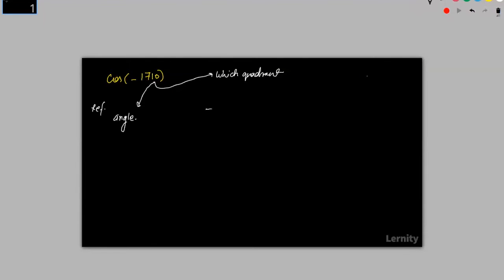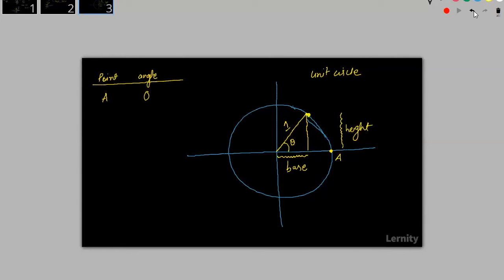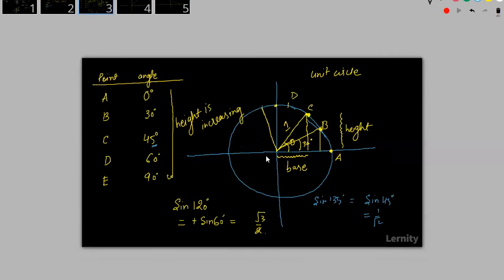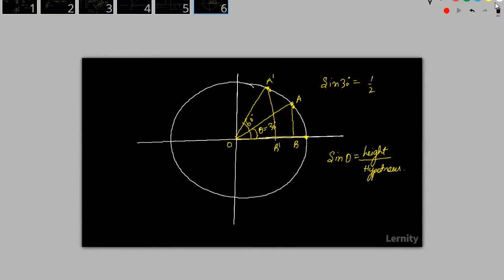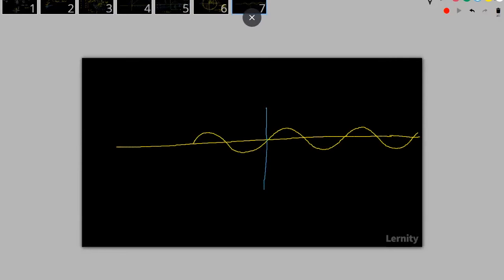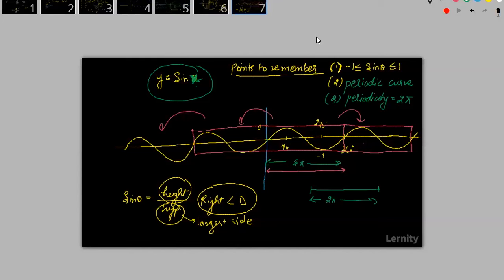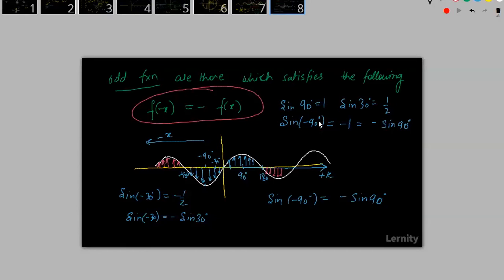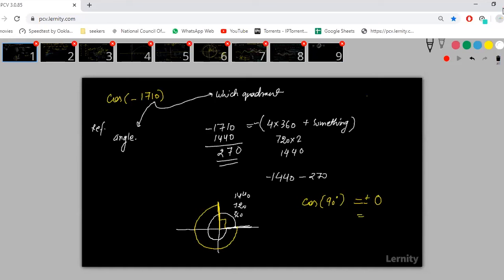11th Jee - Trigonometry-cos curve , graph, peridiocity angles and values(JUNE-15)